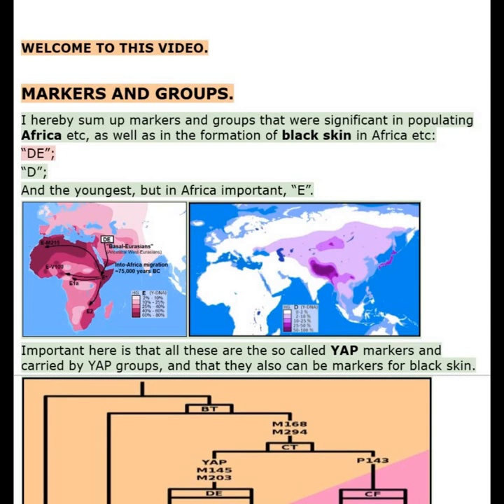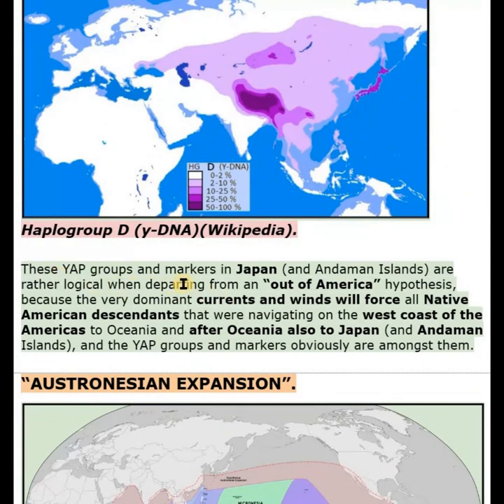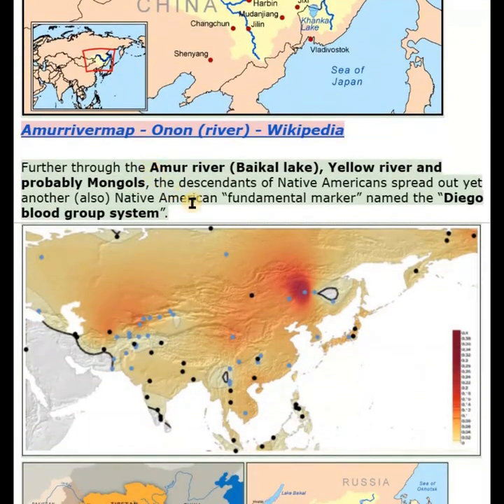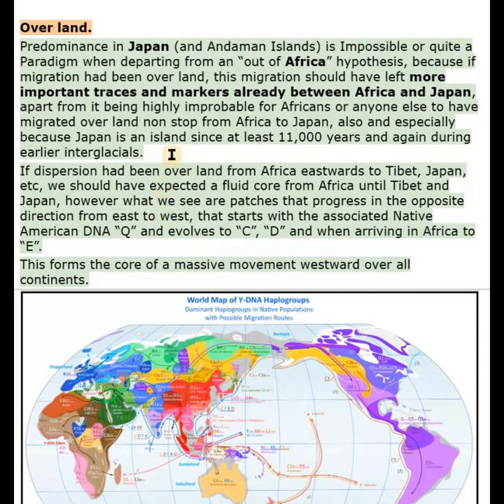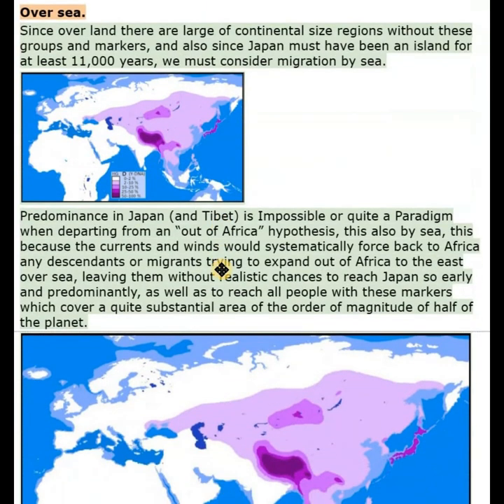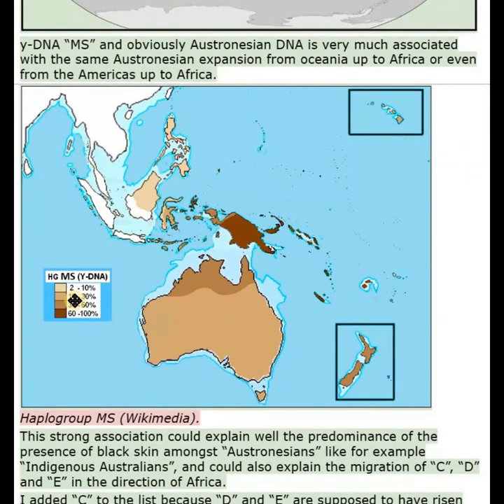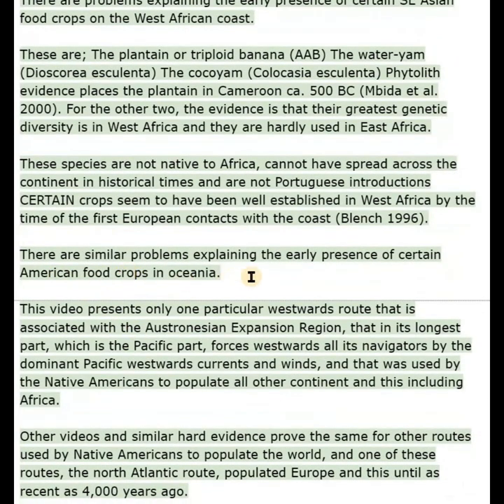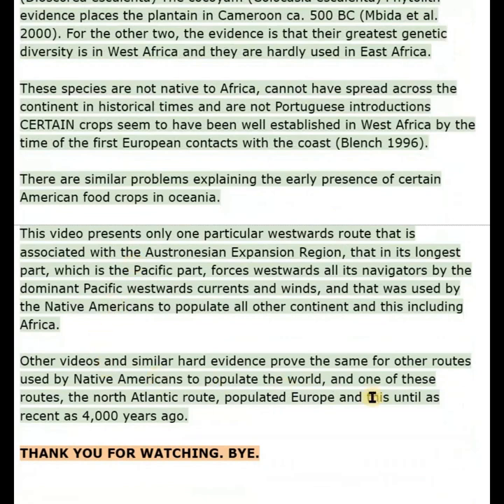AFRICA, BLACK SKIN, AUSTRONESIAN EXPANSION - video 3100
CHAPTERS :

00:00 MARKERS AND GROUPS.

00:04 markers and groups significant in populating Africa etc, as well as in the formation of black skin in Africa etc:
“DE”;
“D”;
“E”, the youngest, but in Africa important Group “E”.

00:19 Important here is that all these are the so called YAP markers and carried by YAP groups,

00:25 and that they also can be markers for black skin.

00:28 Haplogroup DE (y-DNA) (Wikipedia) All people that present black skin carry YAP markers, but not all people that carry YAP markers present black skin.

00:40 These YAP and black skin markers are not carried by any other groups than the above YAP groups.

00:52 you can think of it like a switch in the YAP groups that decides whether a group or a person presents black skin or not.

01:00 Surprisingly persons seemingly as different as Einstein and Mandela are both of the here discussed group “E” that presents the “YAP” marker, but one is considered presenting a more white skin and the other is considered presenting a more black skin.

01:13 Haplogroup E (Y-DNA)(Wikimedia).

01:16 in the former video we saw that “D” which is the earliest of these YAP groups and YAP markers is still predominant in Japan (and Andaman Islands and Tibet), with “D” being more predominant in Japan (and Andaman Islands and Tibet) than in any other place in the world.

01:33 Haplogroup D (y-DNA)(Wikipedia).

02:02 “AUSTRONESIAN EXPANSION”.

chapters to be continued.

source :
230927 a 14 31 enkel hulp video   3 stuks   Made with Clipchamp 1120